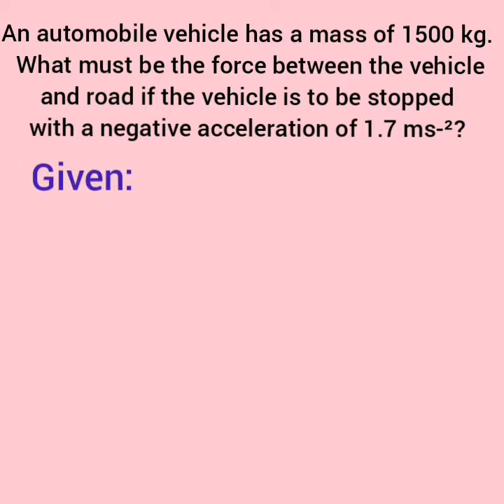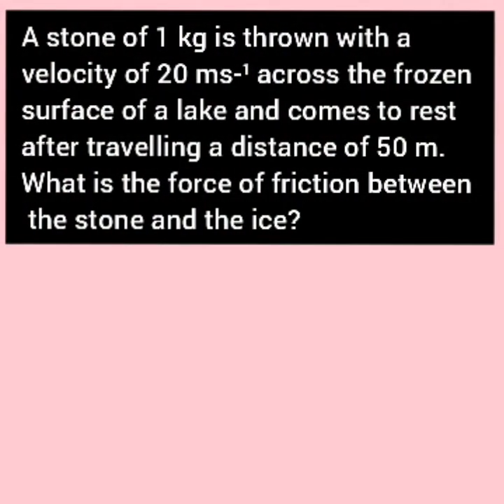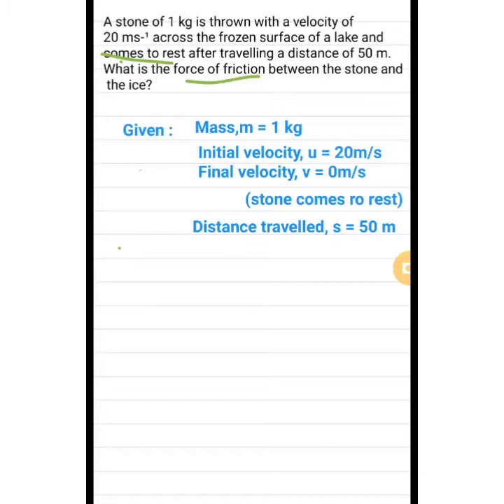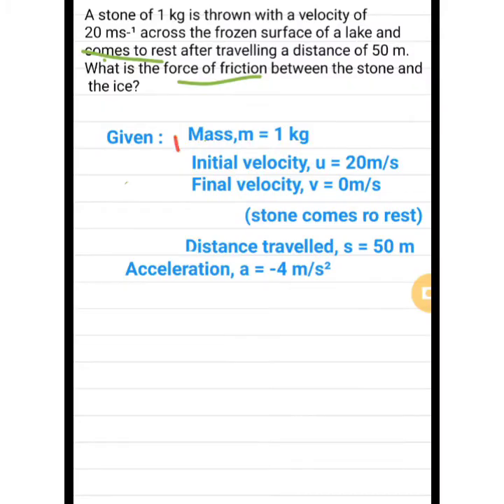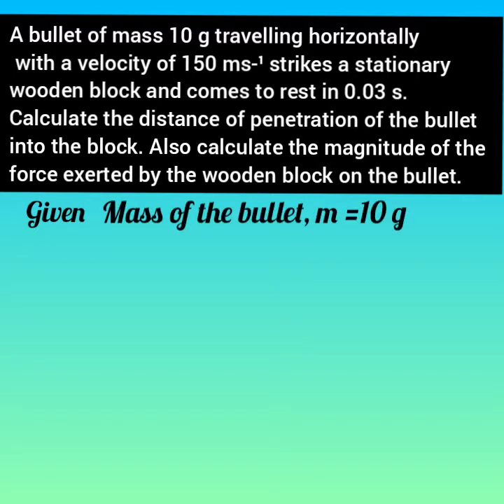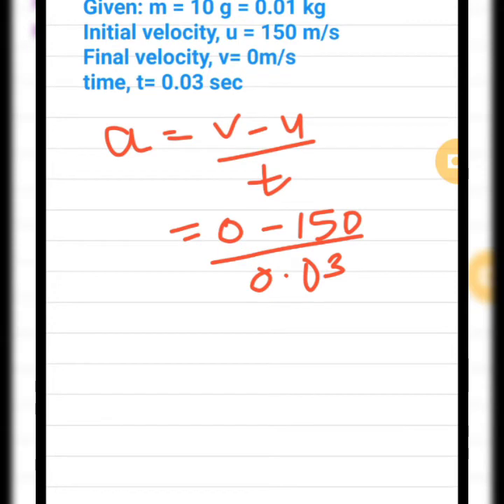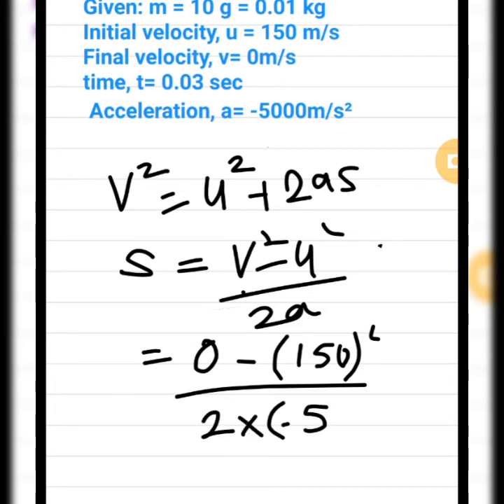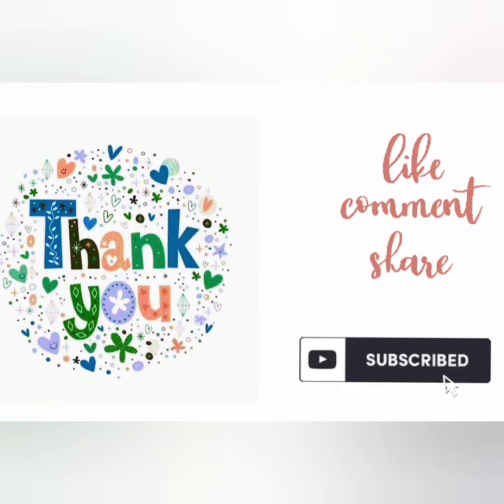Force and laws of motion - Word problems/Numericals - Class 9 Physics -CBSE/ICSE/SCERT